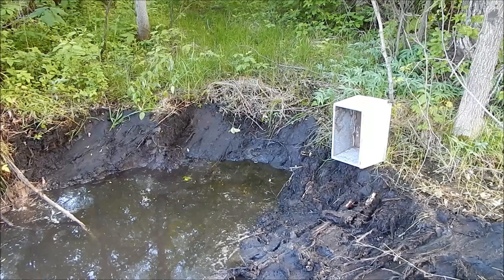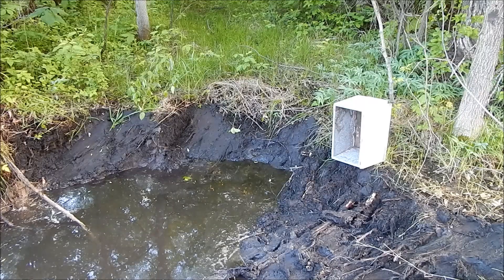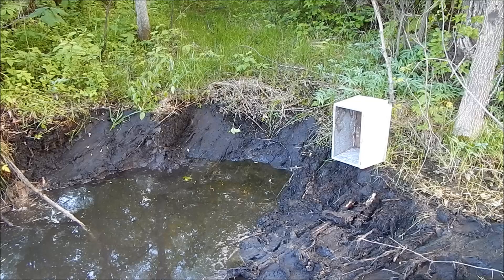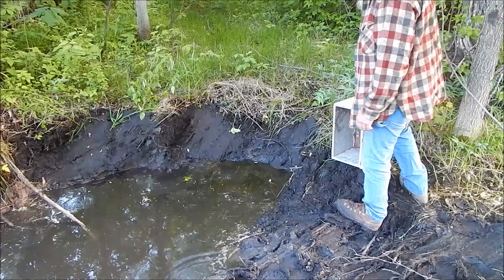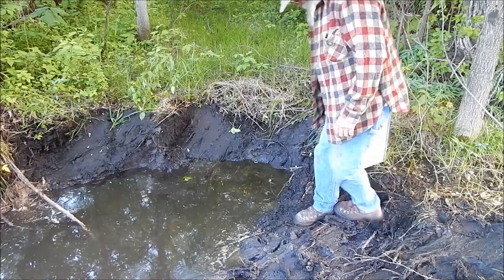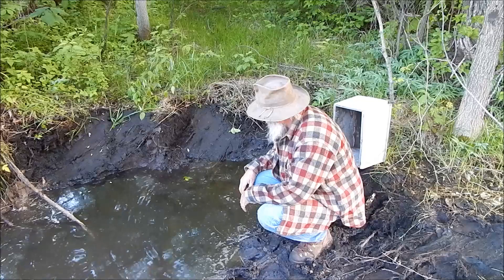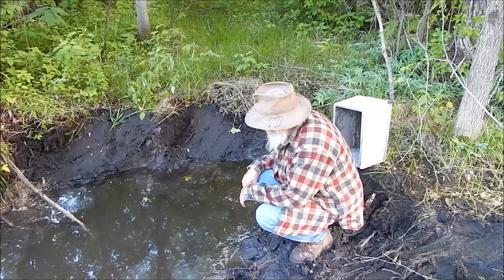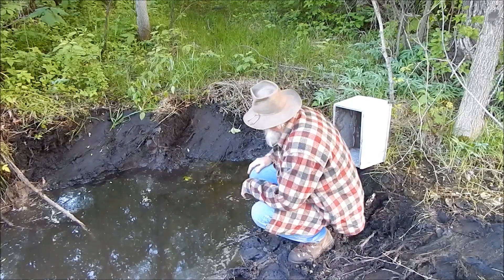Miller time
Impromptu cooler